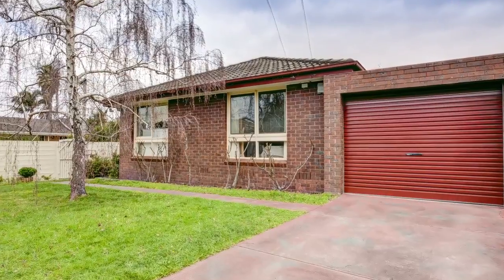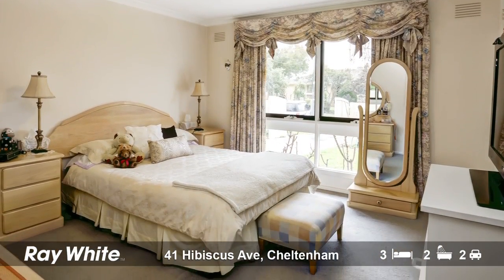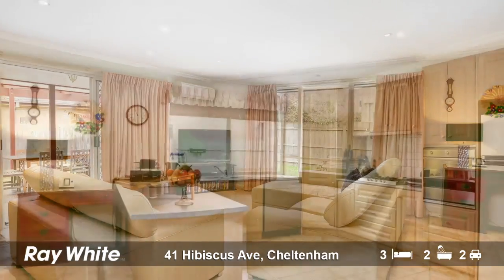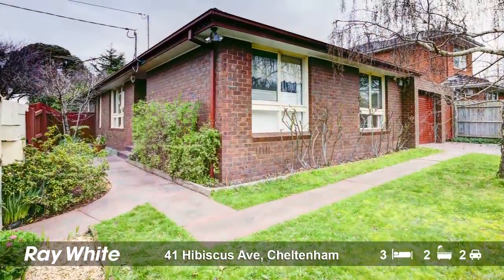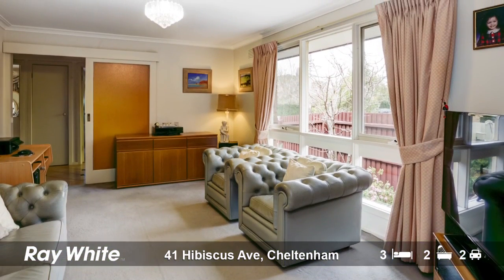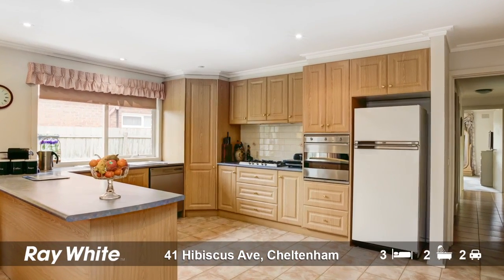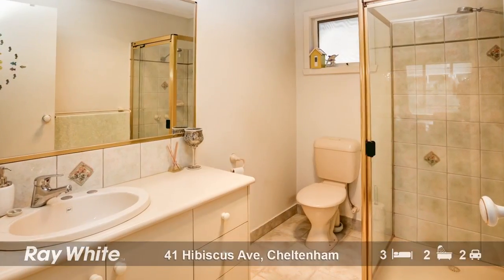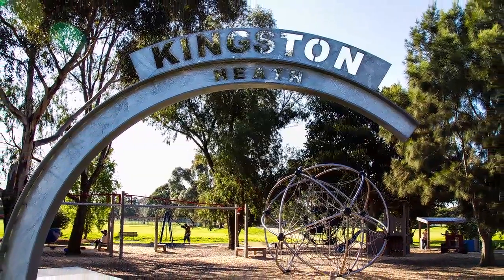41 Hibiscus Ave, Cheltenham - For Sale by Peter Konidaris from Ray White Cheltenham